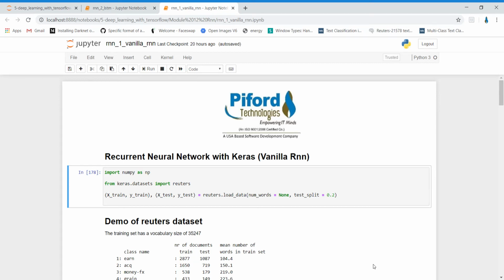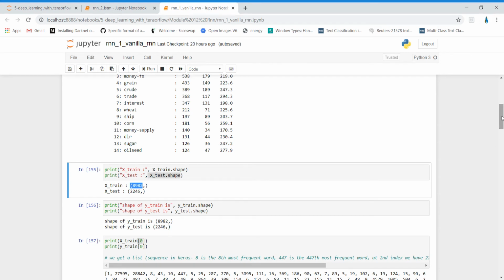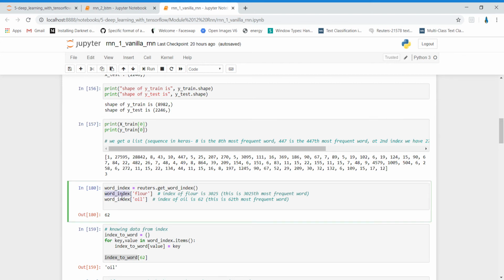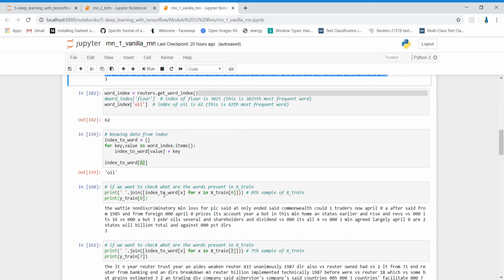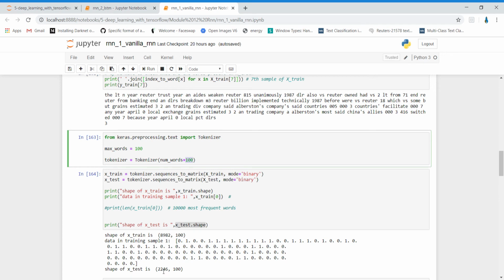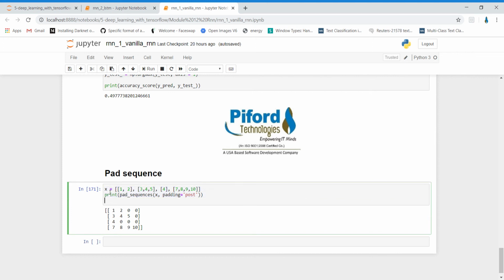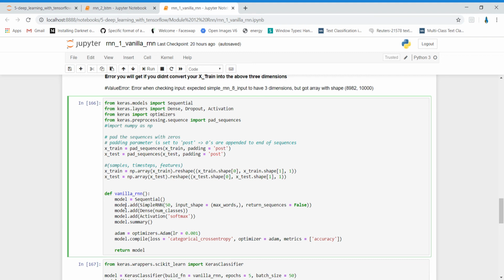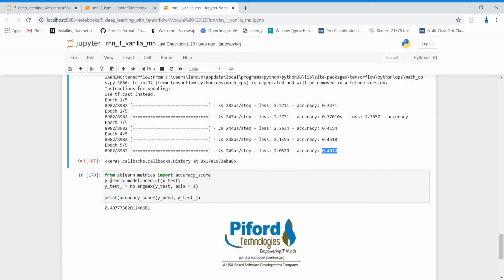L 6 RNN on Reuters Dataset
This tutorial will help begineers to understand RNN . |  RNN (Step By Step ) | Recurrent Neural Networks.